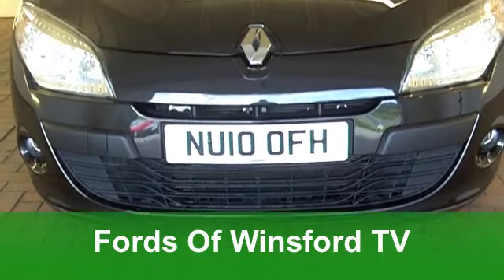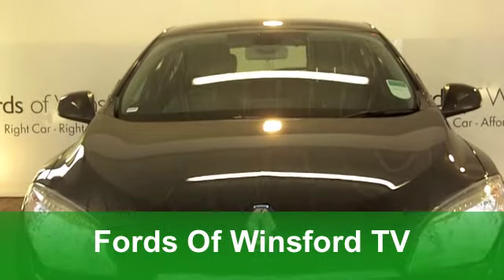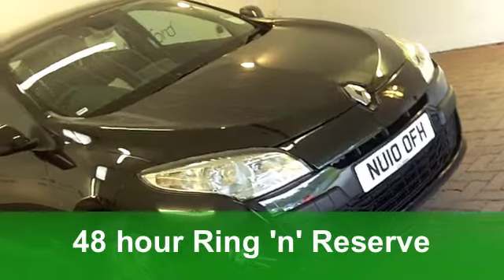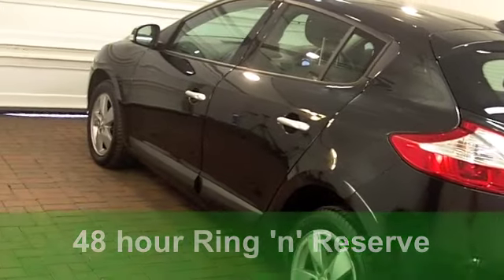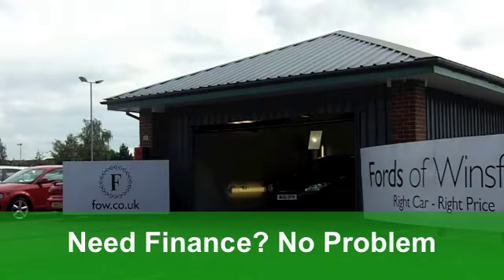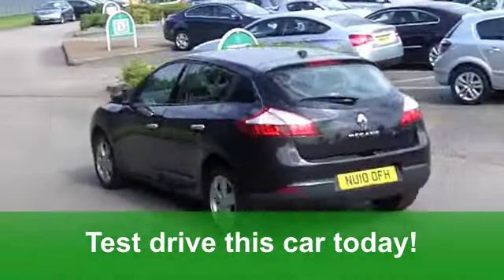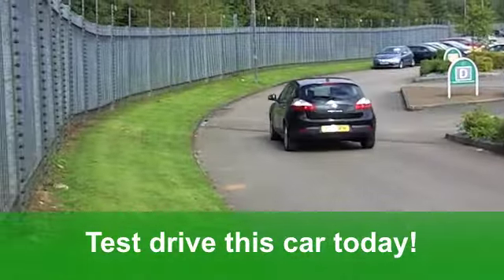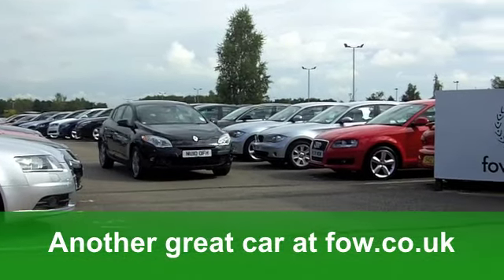USED RENAULT MEGANE HATCHBACK (2010) 1.6 16V 110 DYNAMIQUE TOMTOM 5DR - NU10OFH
RENAULT MEGANE HATCHBACK (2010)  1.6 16V 110 DYNAMIQUE TOMTOM 5DR

DETAILS:
First registered: 04/06/2010
Current mileage: 7,690
Registration: NU10OFH
Colour: BLACK

FEATURES:
all round electric windows, remote central locking, cloth interior, all round airbags, air conditioning, pas, abs, alloy wheels, metallic paint, cd, traction control, satellite navigation, parcel shelf present, hand book present, cruise control